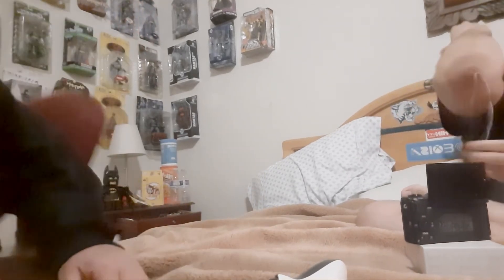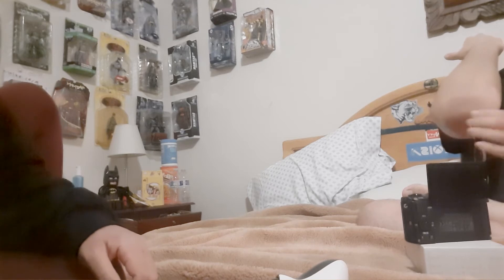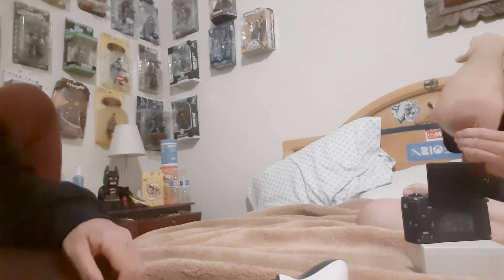HOW TO REMOVE SKIN TAGS (3 WAYS)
3 ways to remove skin tag! The best way to remove skin tags.
1st method - Mole removal pen (takes a while)
2nd method - tie off skin tag with dental floss until it falls off (takes a few days)
3rd method - tie off skin tag with dental floss and rip it off (quick and easy, but terrifying)
floss used

---STUDENTS get a 6-month trial of Amazon Prime!

MY FILMING GADGETS:

• MAIN CAMERA
• 2nd CAMERA
• ACTION CAMERA
• RING LIGHT
• EXTERNAL HARDRIVE
• TABLE TOP TRIPOD
• HANDHELD TRIPOD

LABYU,
KAY KAY MAYO

kaykaymayo